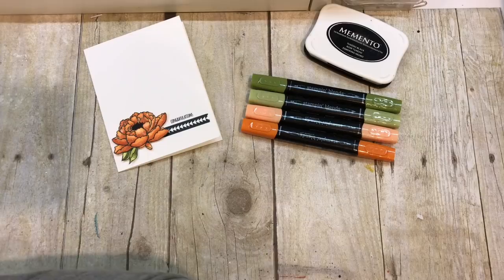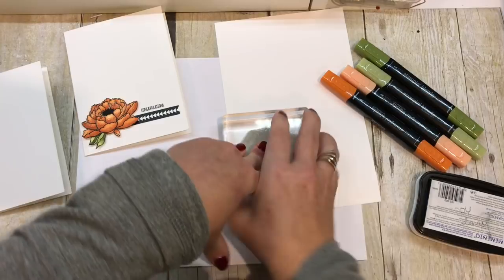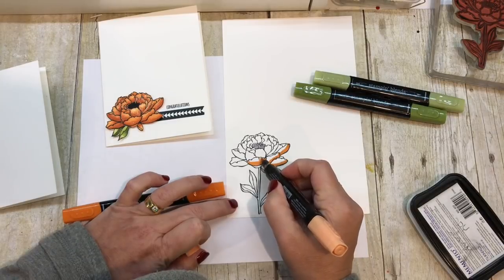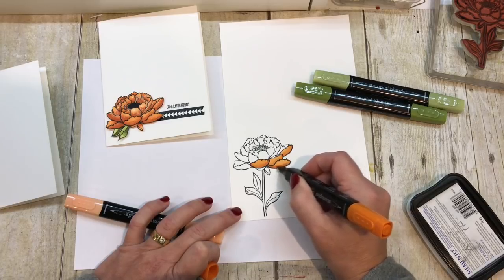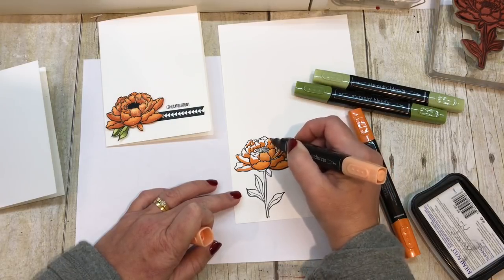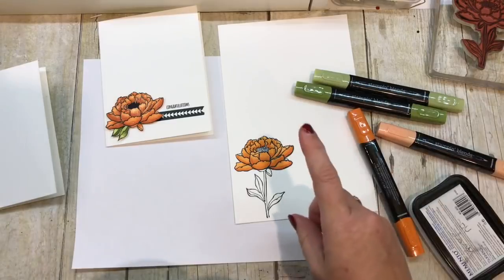How to use Stampin Up's New Alcohol Markers: Stampin Blends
NOTE STAMPIN BLENDS NOT AVAILABLE FOR PURCHASE UNTIL 11/1/2017
Supplies